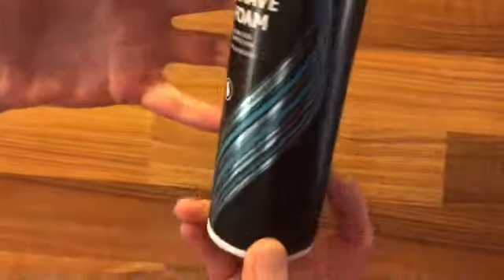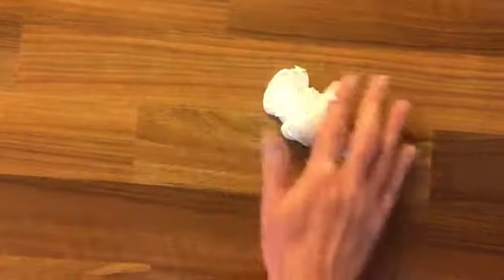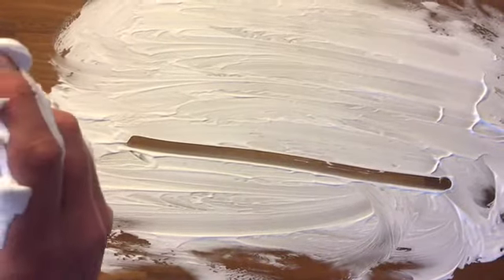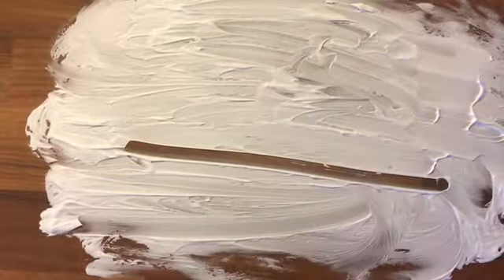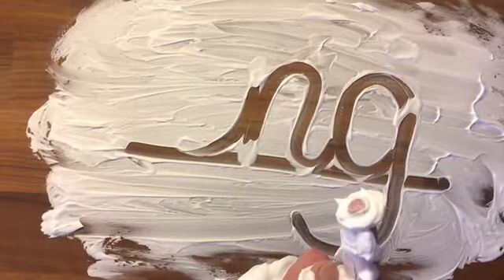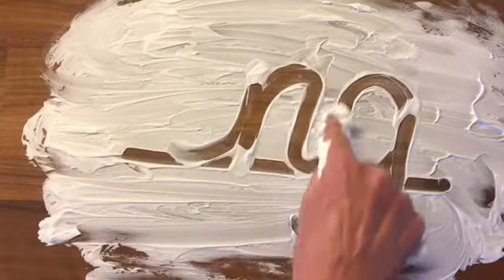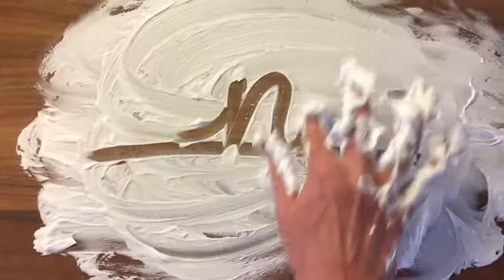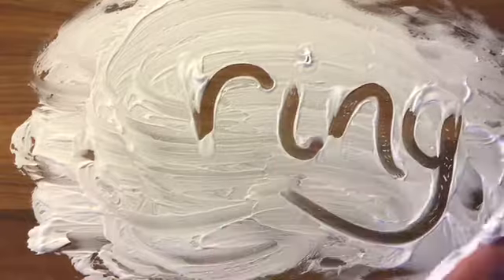Writing with foam - ng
Multi-sensory Activity to help remember spelling patterns